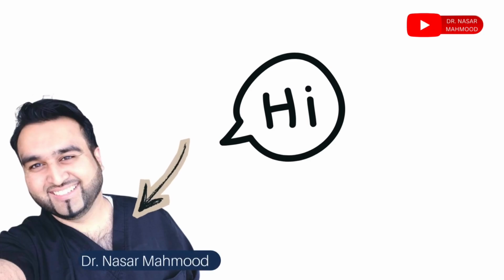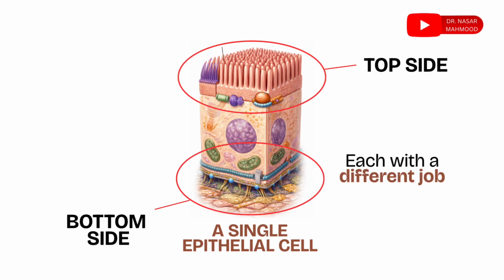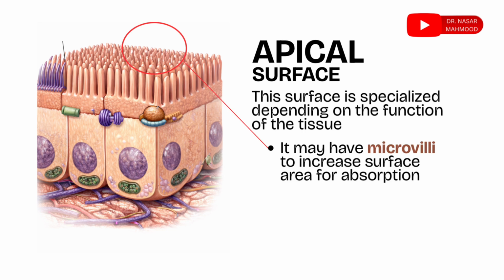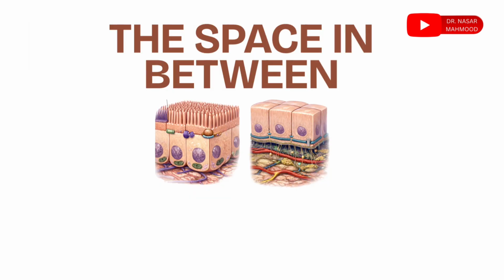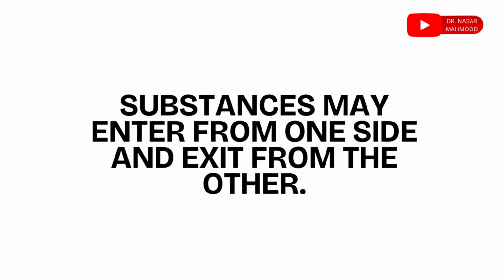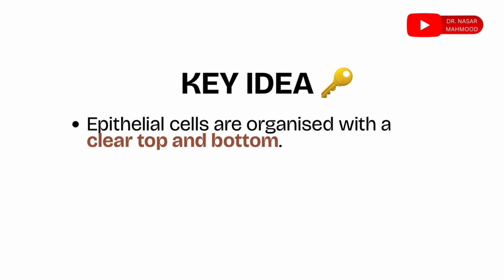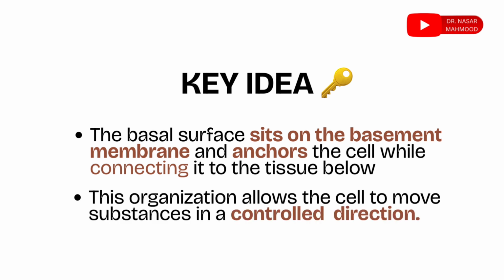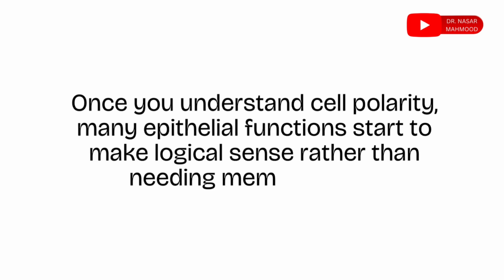Apical vs Basal Cell Polarity Histology Explained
Understand cell polarity by clearly distinguishing apical and basal surfaces.
This video explains how epithelial cells are organised and how polarity relates to function, helping you interpret histology slides with confidence.
Key concepts covered:
Apical surface: faces lumen or external environment
Basal surface: attached to basement membrane
Directional organisation of epithelial cells
Relationship between polarity and function
Transport and secretion across cells
Structural organisation in epithelial tissue
How to identify polarity on histology slides